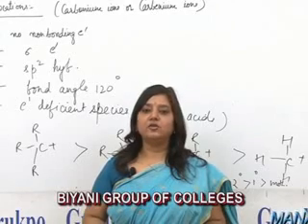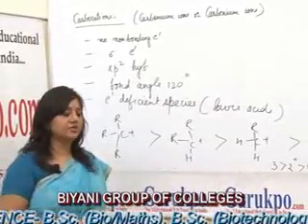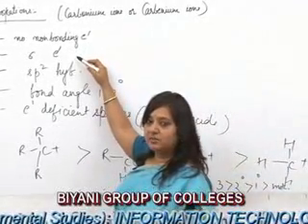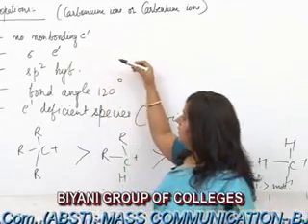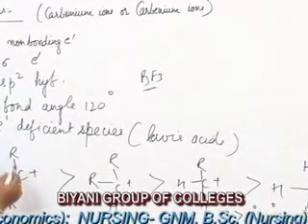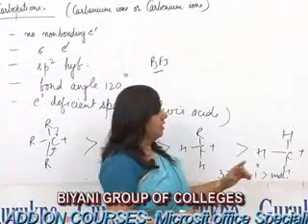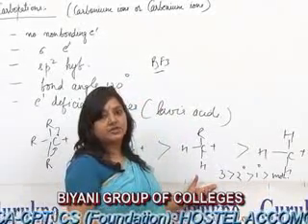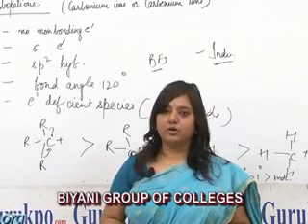Carbocations lecture, Bsc Chemistry by Anupama Singh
This Video tells about the carbonations which are positivity charged species. They are also called as Lwei Acid. These are sp^2 hybridized and planer in structure having a bond angle of 120 Degree.